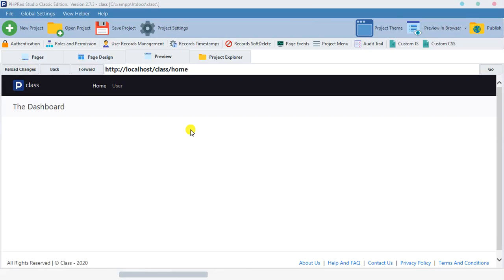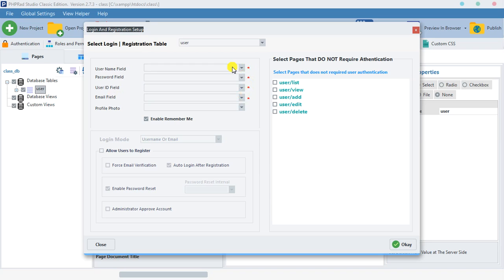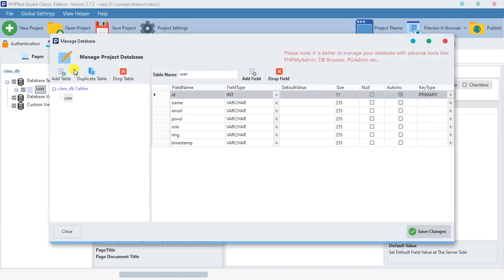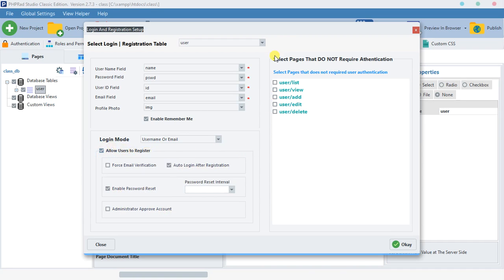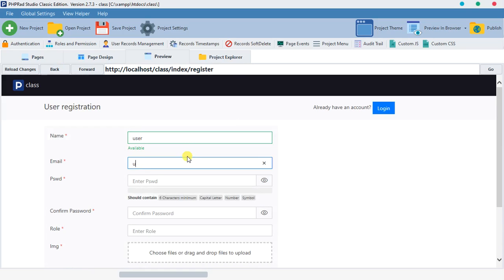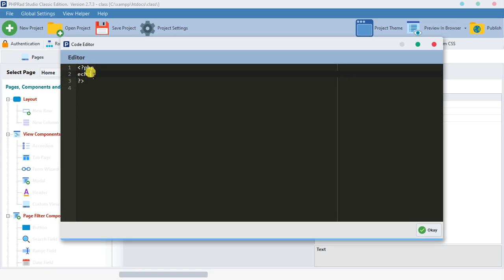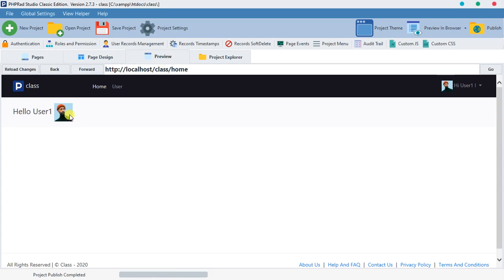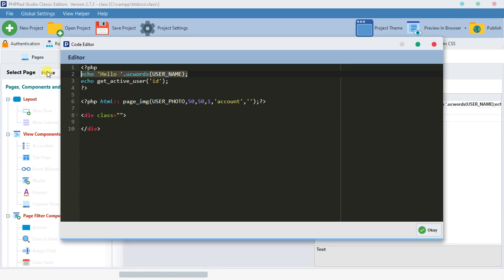PHPRad Basic tutorial #08 enable login system (Authentication)